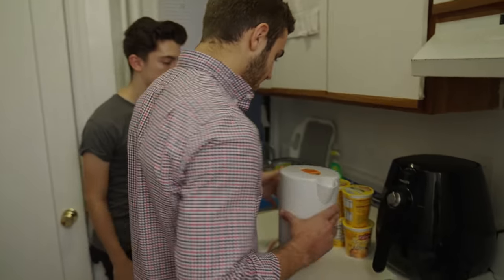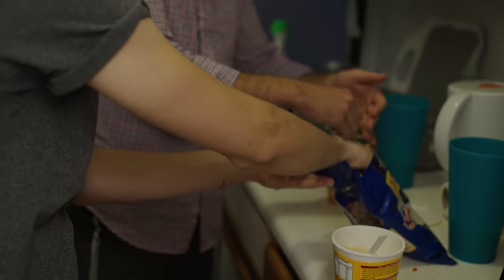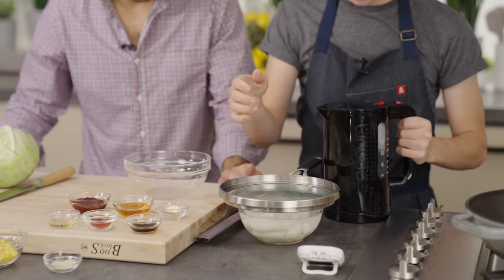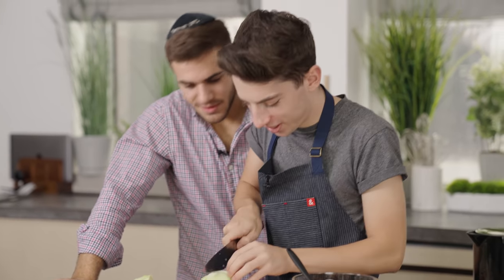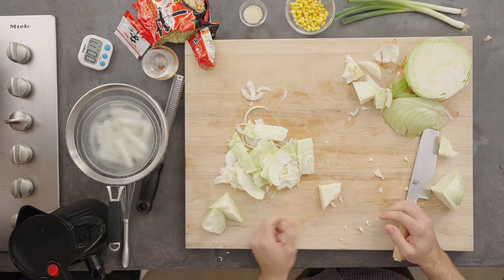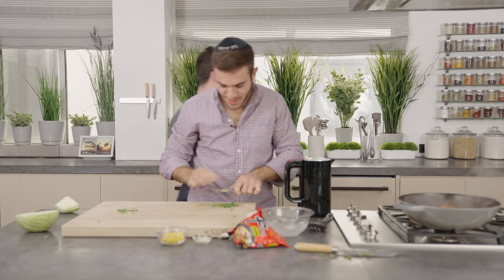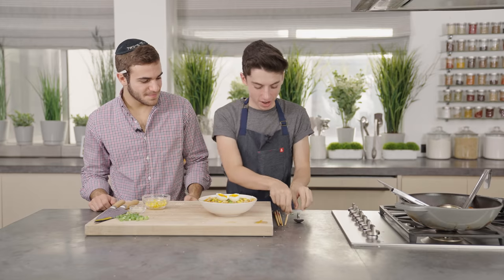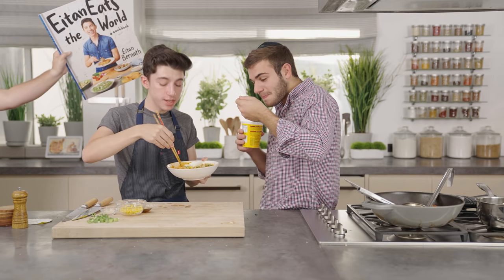Instant Ramen vs. Fancy Ramen | Food with Friends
I’m challenging my friend Natan to make me his best college style ramen and then I made him MY BEST fancy ramen, Rabokki! 🍜 We had a blast and I hope you do too when watching!